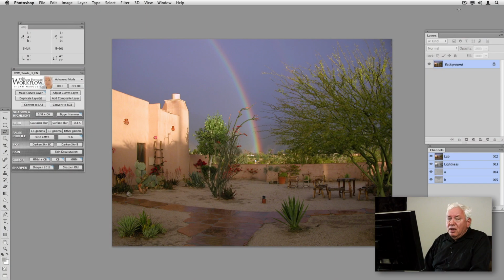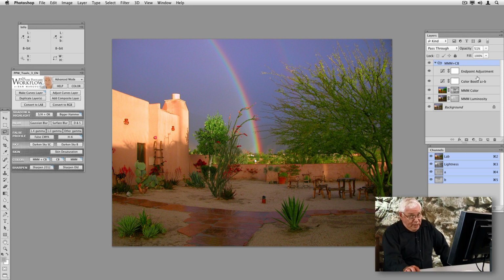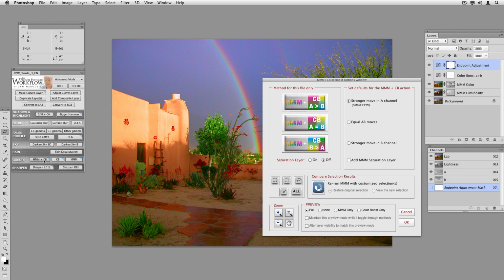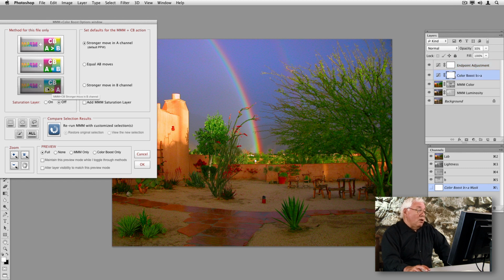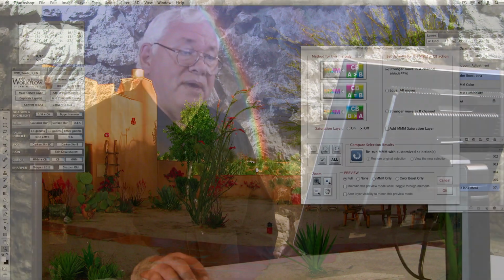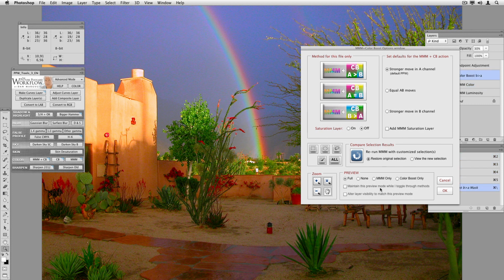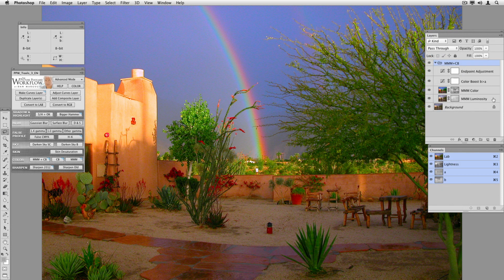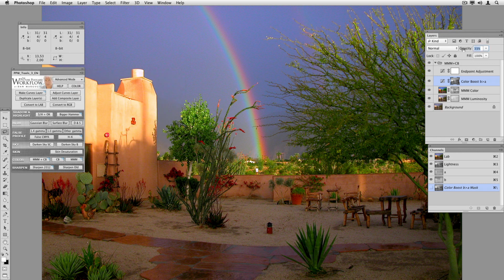Modern Photoshop Color Workflow by Dan Margulis - Chapter 06 video 02 MMM Options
Modern Photoshop Color Workflow by Dan Margulis - Chapter 06 Video 2